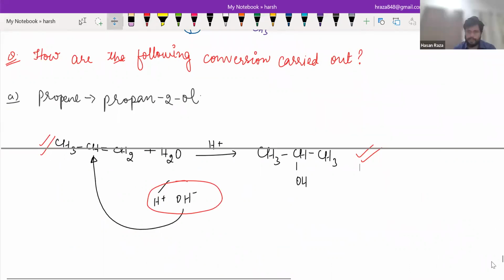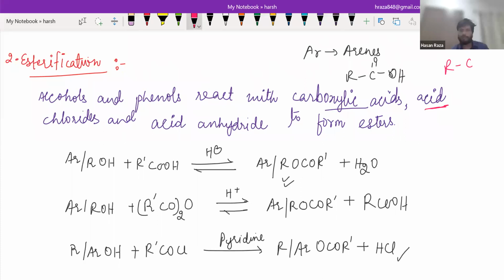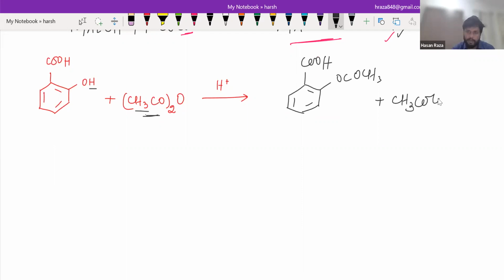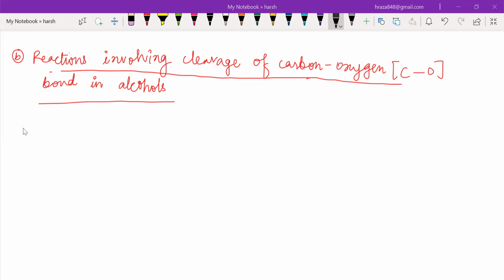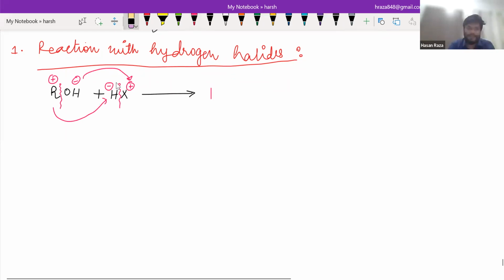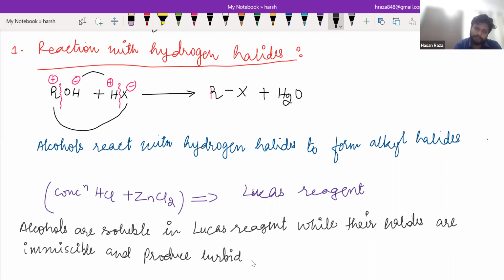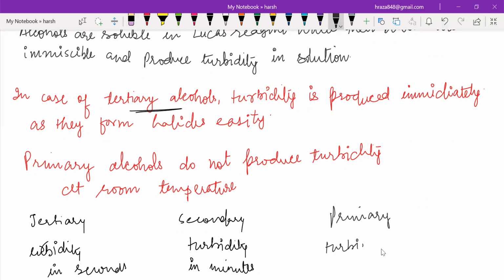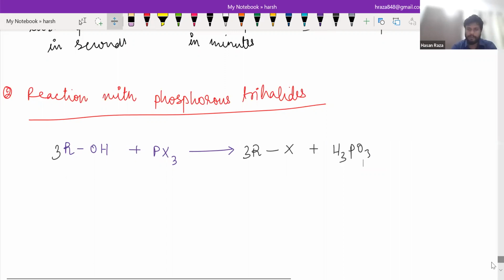Learnivio | Chem Lect Harsh 05-09-2022